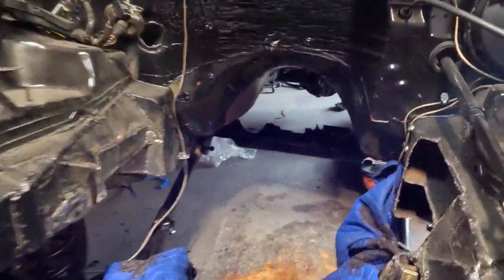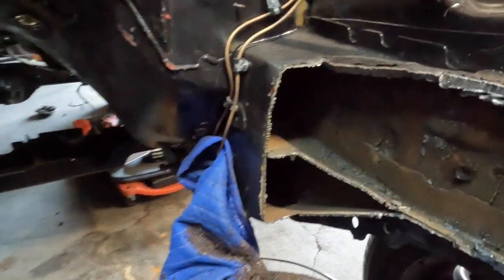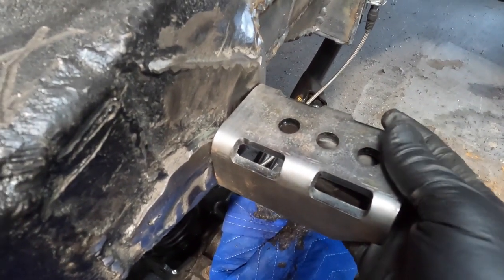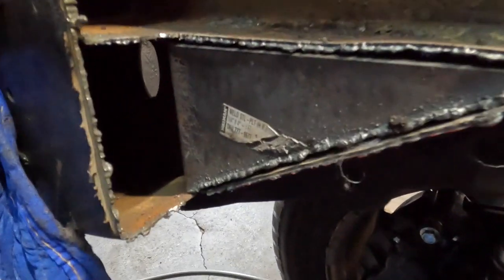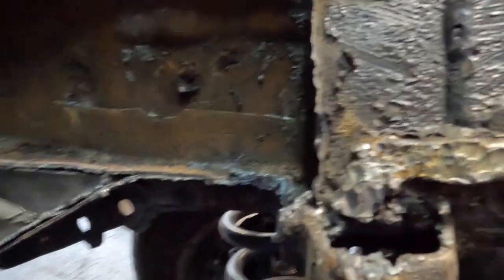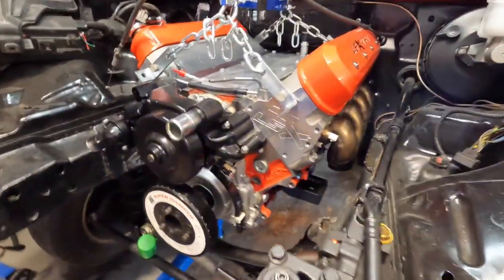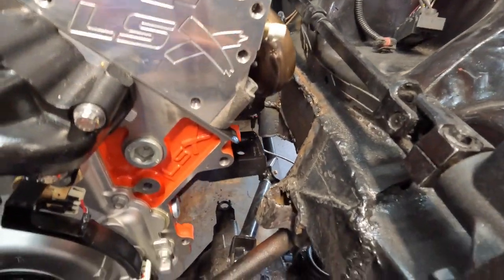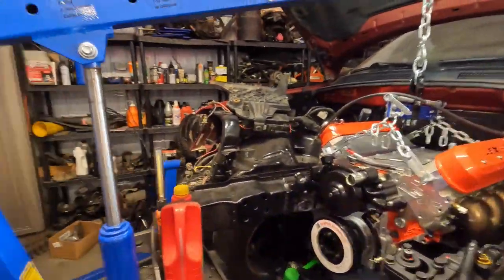PROJECT LSX 99-04 JEEP GRAND CHEROKEE WJ LS SWAP PT2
Part 2 chassis mod for 99-04 Jeep Grand Cherokee WJ LS swap.